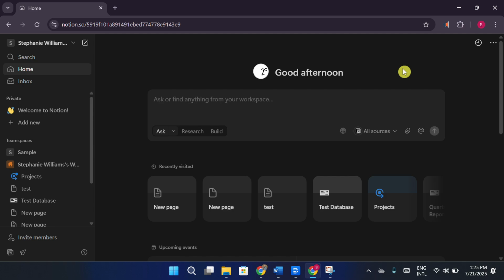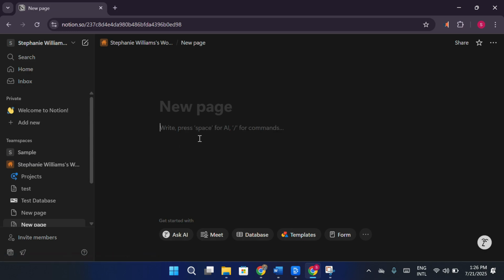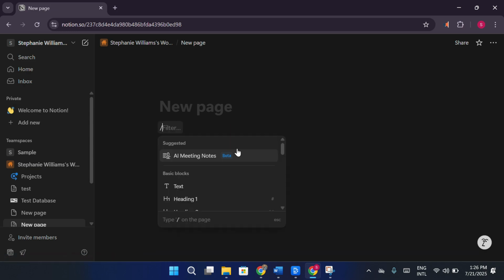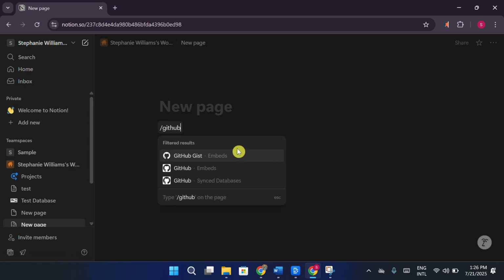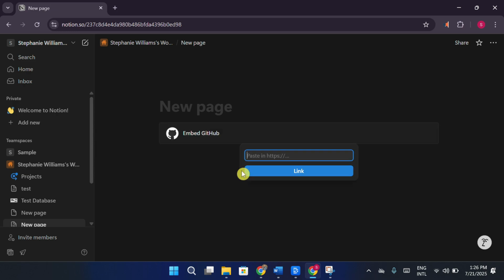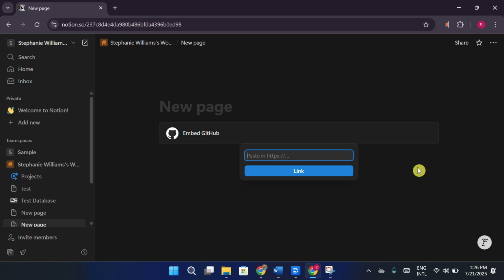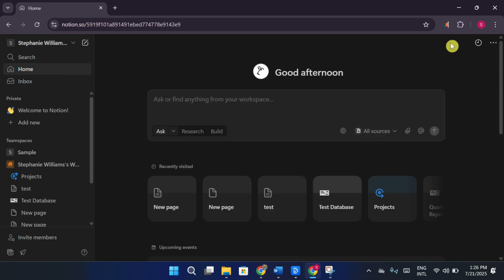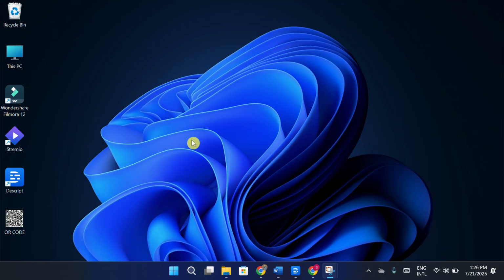How to Integrate Notion with GitHub – Full Guide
You’ll learn how to integrate Notion with GitHub for seamless project tracking. This is how to connect both platforms and automate your workflow.